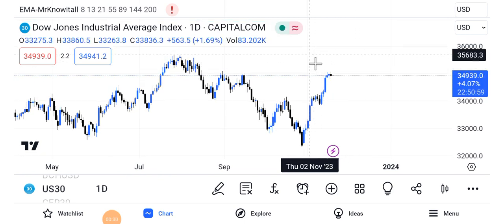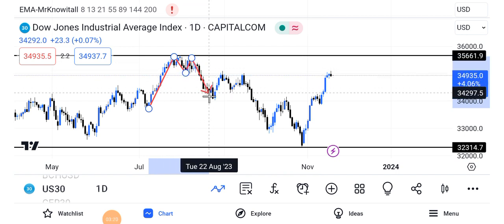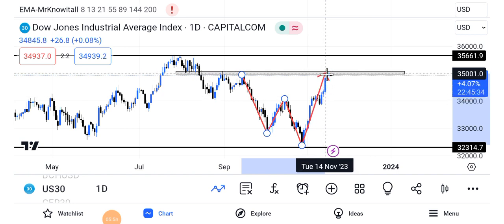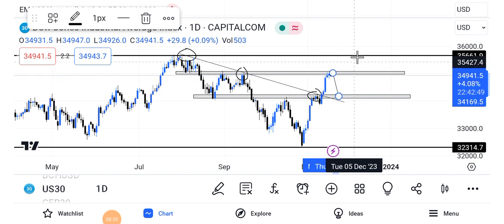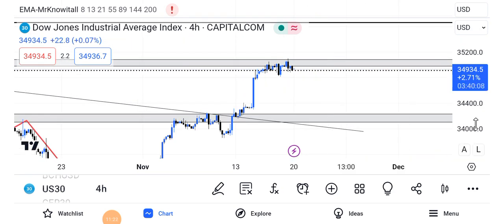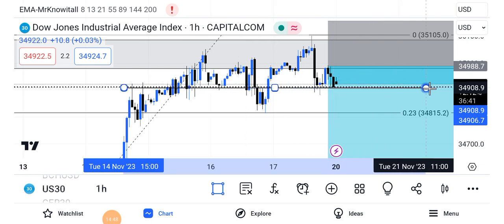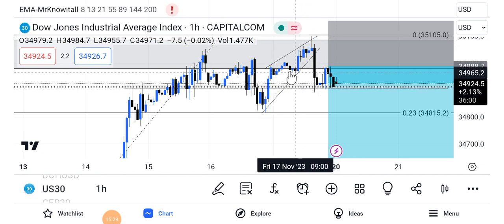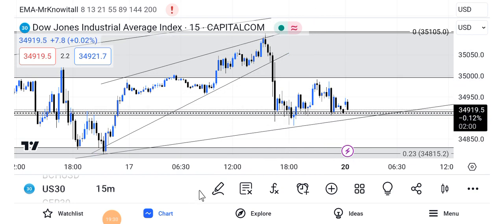how to analyze US30||Fx Shapers 📈🎯